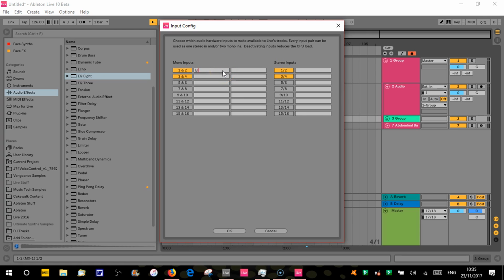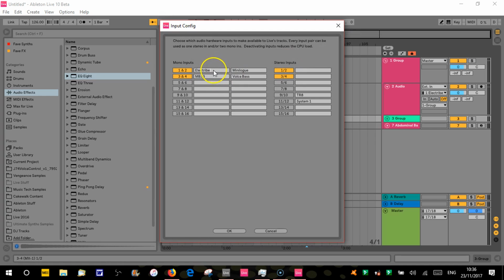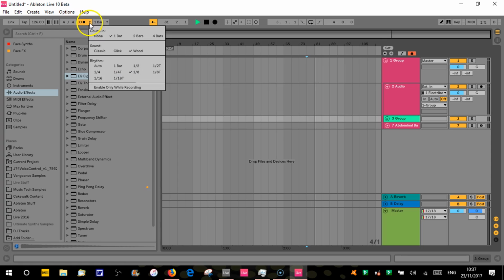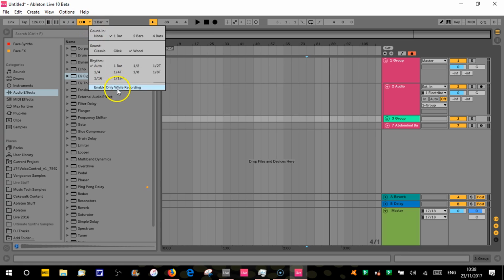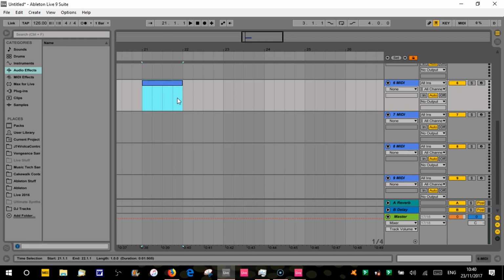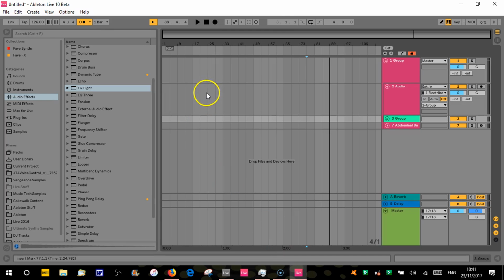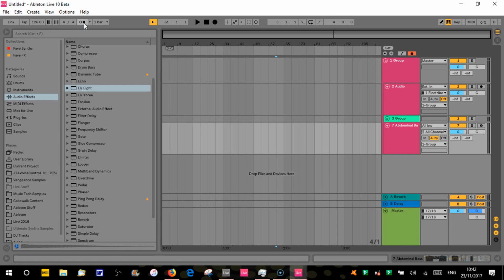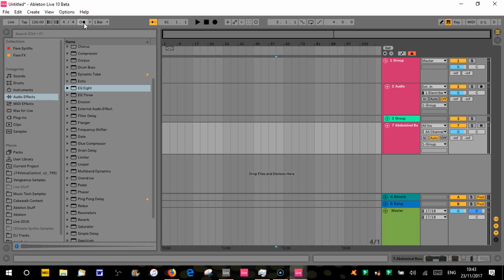Ableton Live 10 - In Depth Look and Review of all the New Features - Part 11 - Set Up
In this video series I will go through all the new features of Ableton Live 10 in detail. This video looks at the changes in the set up section.